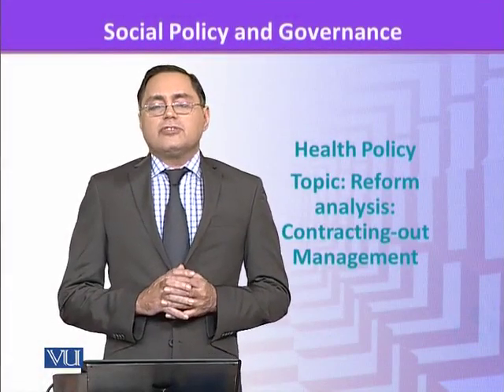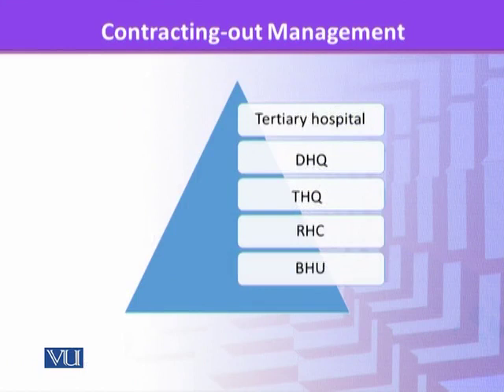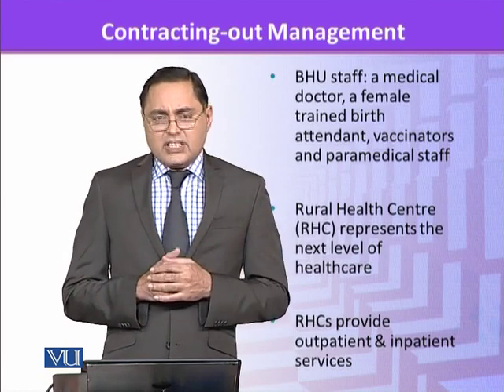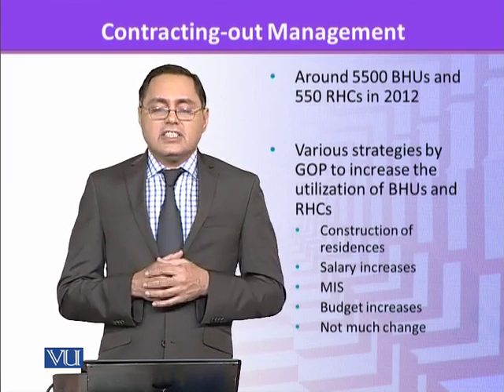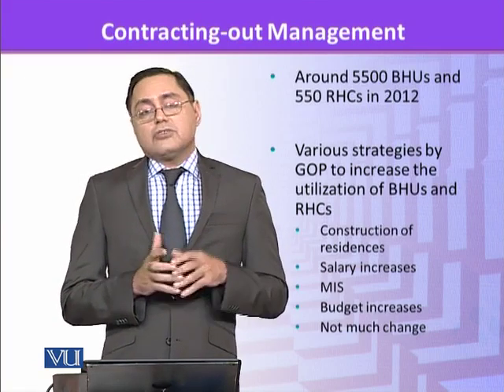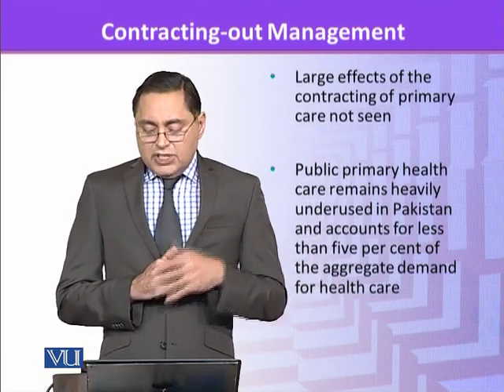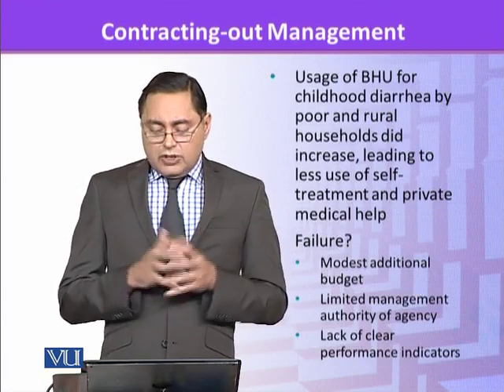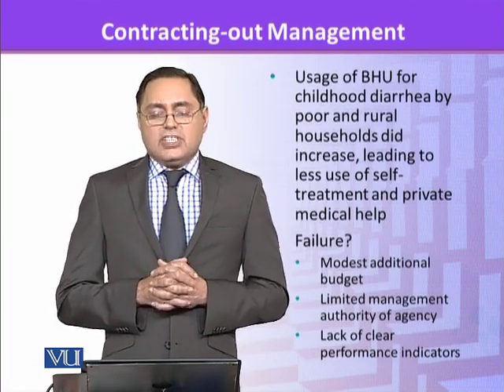SOC601_Topic170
Maternal health and health policy
Dr. Ali Saleem